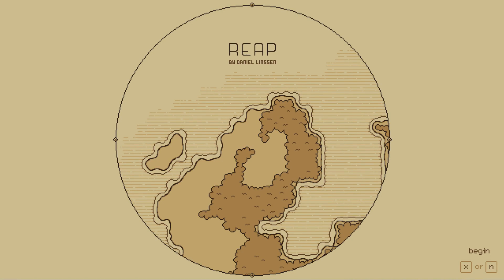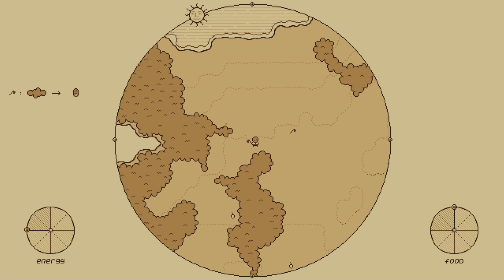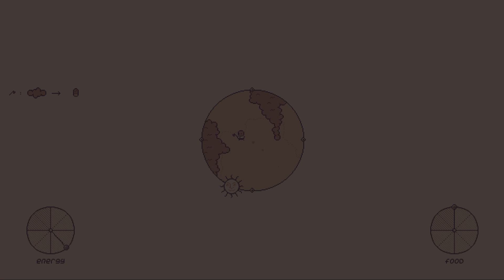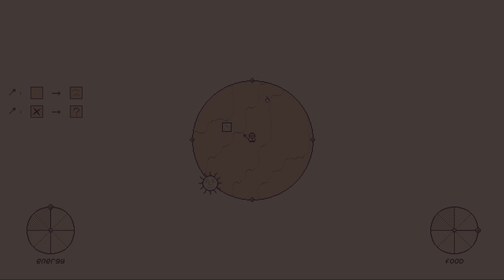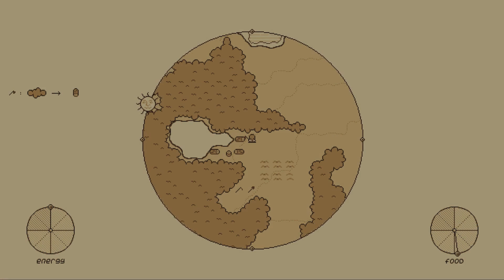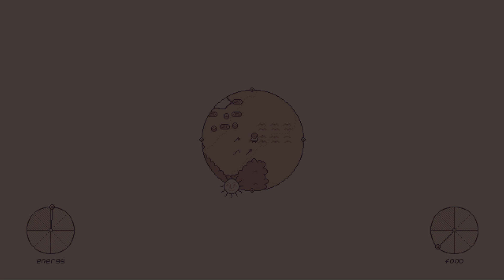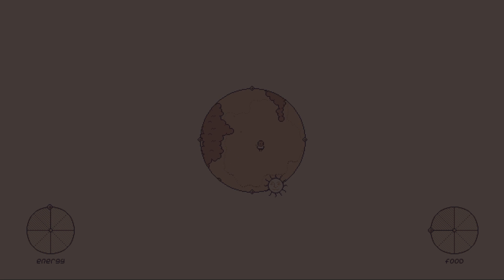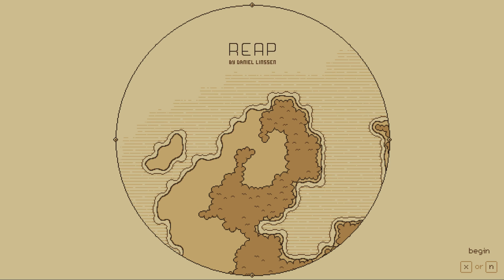Reap [Gameplay]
Reap by Daniel Linssen. A fun little indie game. Simple but entertaining. Free and a very small download.

Intel Core i7-5930K Haswell-E 6-Core 3.5GHz LGA 2011-v3 140W
ASRock X99 Extreme4 LGA 2011-v3 Intel X99
G.SKILL Ripjaws 4 series 16GB (4 x 4GB) 288-Pin DDR4 SDRAM DDR4 3000 (PC4 24000)
EVGA GTX 980 x2 in SLI